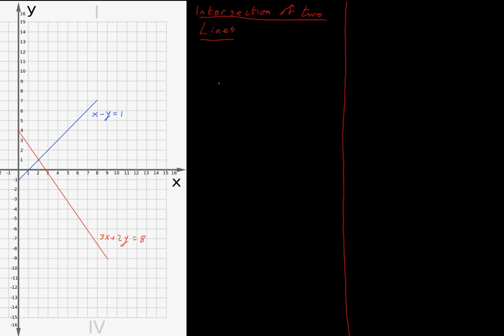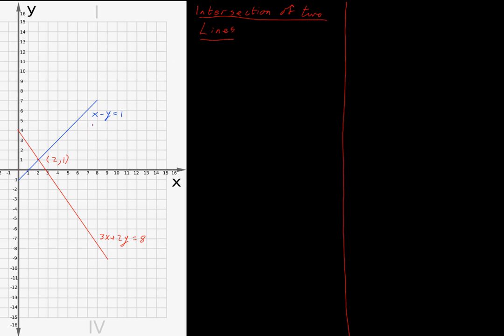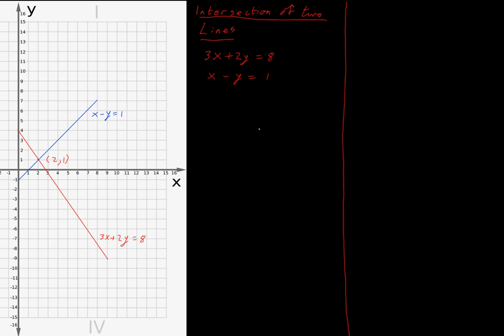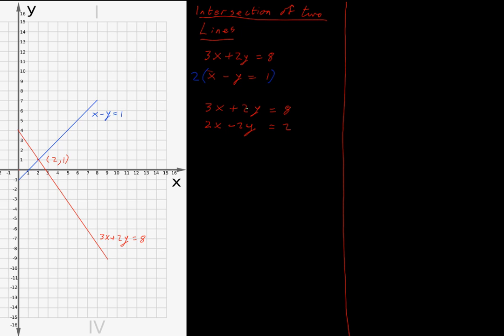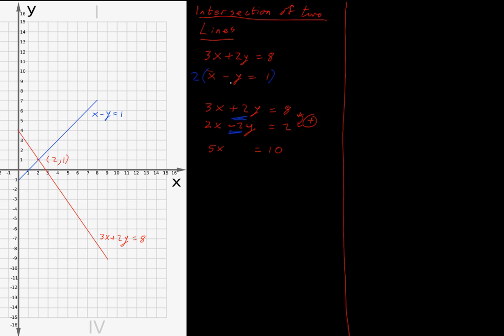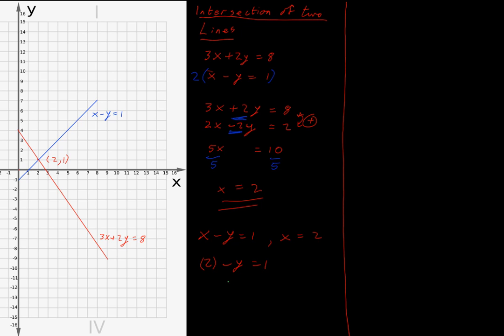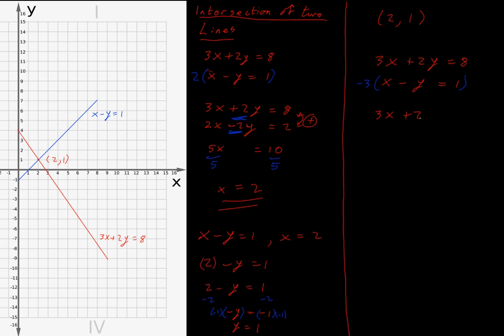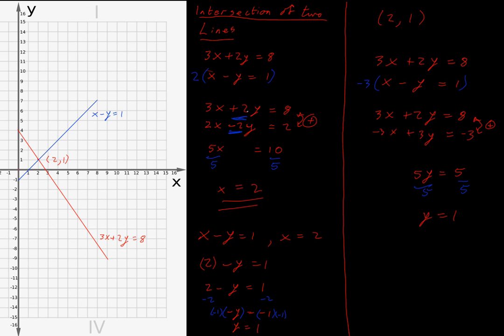Ex3 9 Vid1